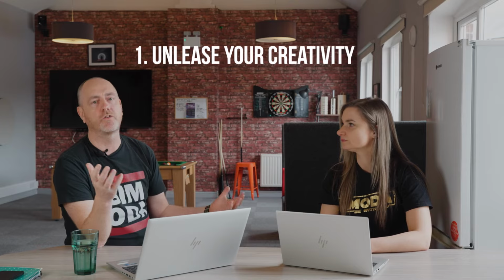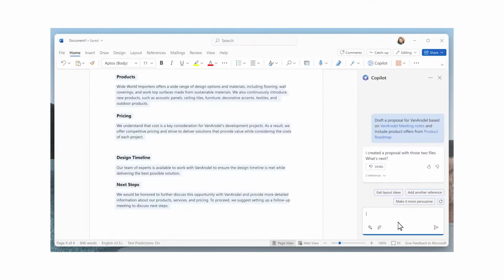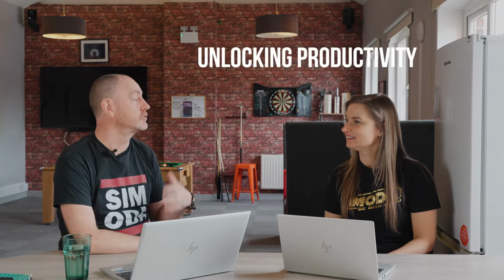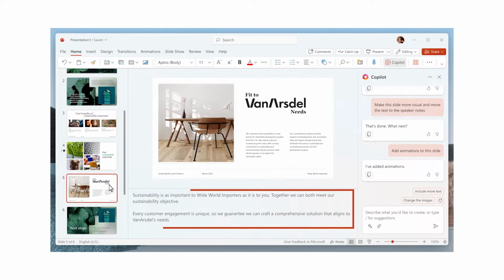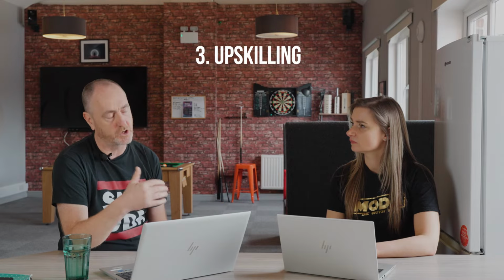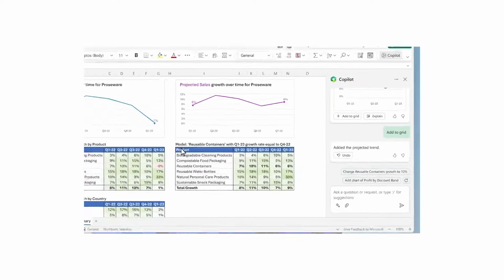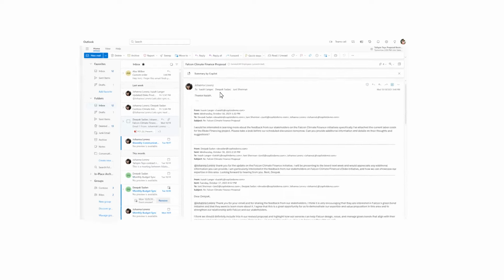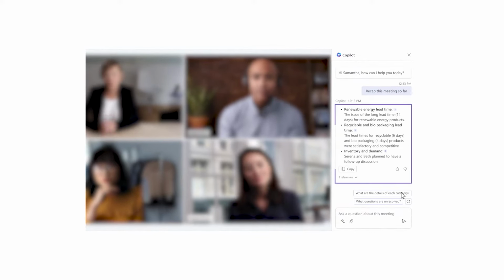Your Microsoft 365 Copilot Guide with Tim Latham | Your everyday AI companion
Join Simoda's Head of Data Intelligence, Tim Latham, as he discusses Microsoft Copilot with Kate Hill, Head of Marketing.

Chapters
00:00 Intro
01:11 Getting started
03:50 Benefits of Copilot
06:55 Is Copilot secure?
11:27 Use Cases
15:15 Do Teams need training for Copilot?
19:20 Feedback from early adopters
21:00 How much is Copilot?
24:00 How can Simoda support businesses with Copilot

Microsoft Copilot leverages the power of AI to boost productivity, unlock creativity, and helps you understand information better with a simple chat function.

Want to keep learning about how Microsoft Copilot can revolutionise your productivity?